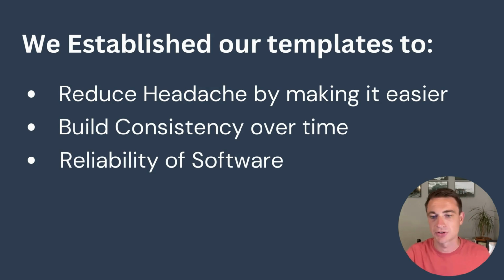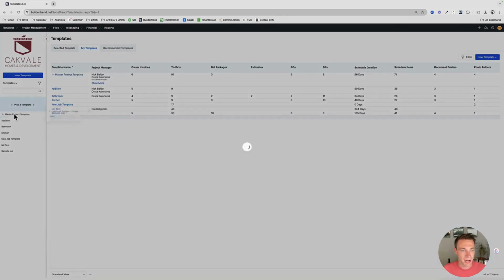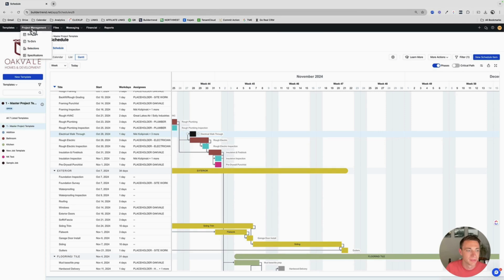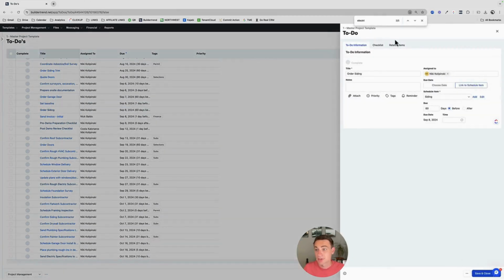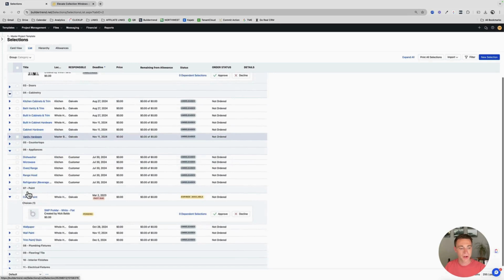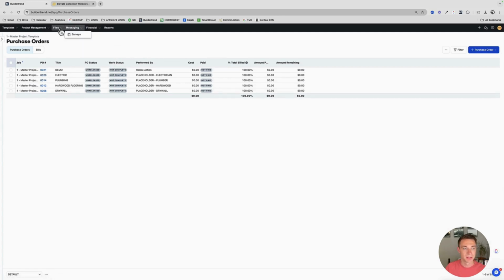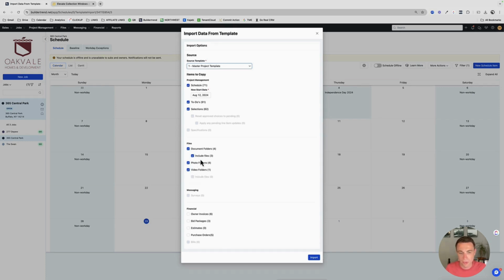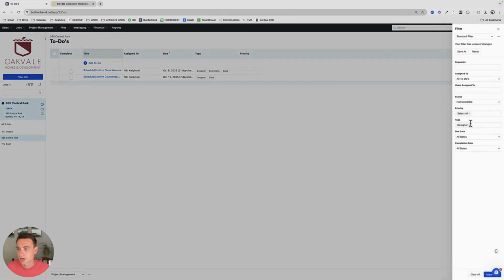Complete Buildertrend Tutorial: Templates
The raw power of Buildertrend becomes clear when you properly implement templates. Establish standard processes for your business and wow your clients with clean, consistent and organized project management